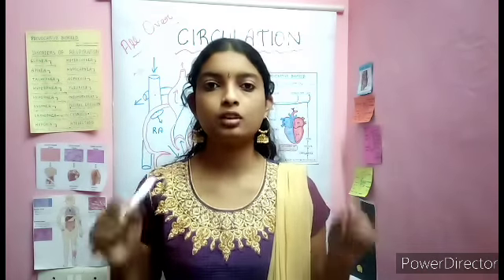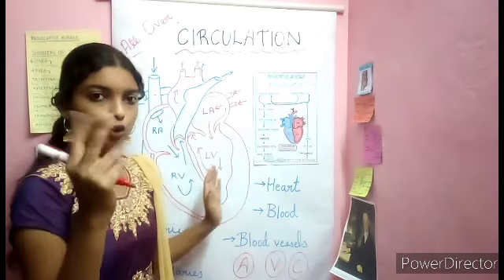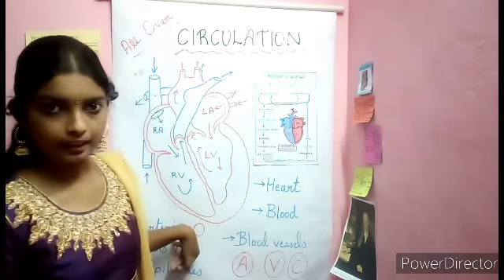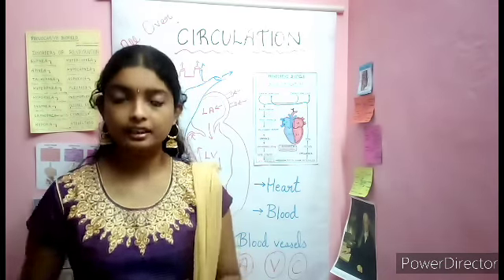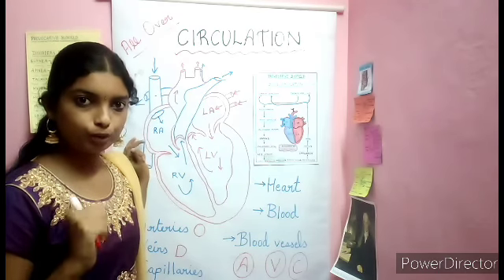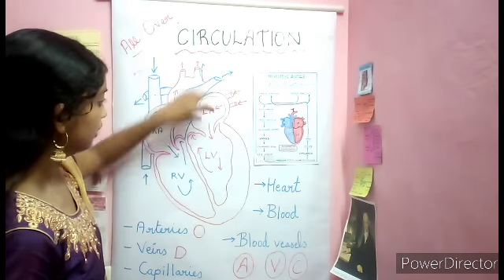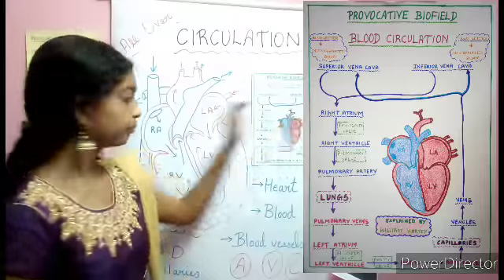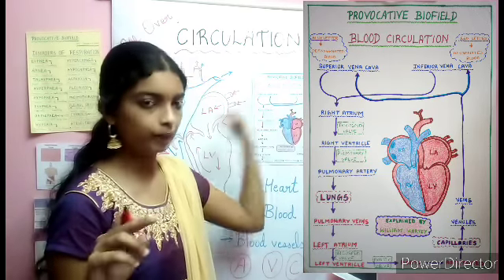CIRCULATORY SYSTEM MADE SIMPLE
# Heart structure
# Parts of heart
# Circulation of blood
# Oxygenated and deoxygenated blood
# Pulmonary and systemic circulation
# Double circulation

ALWAYS LEARN EASY IN SMART WAY